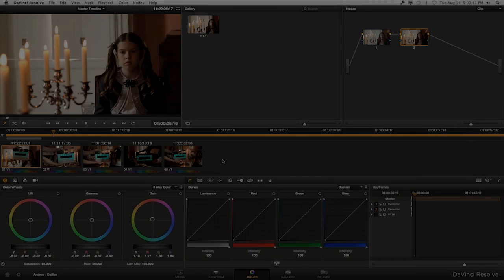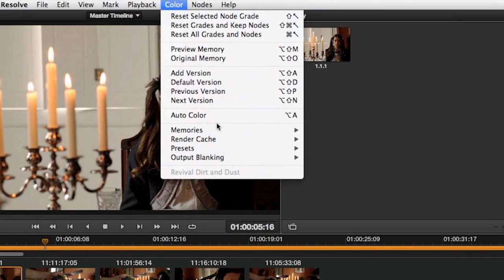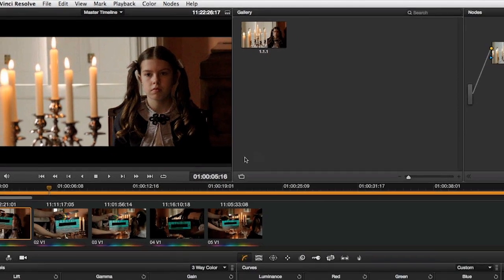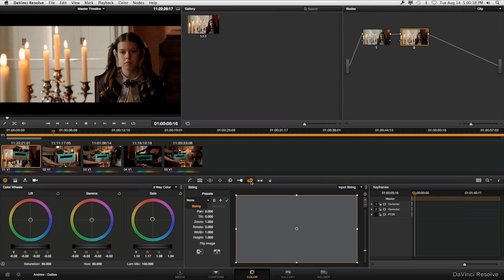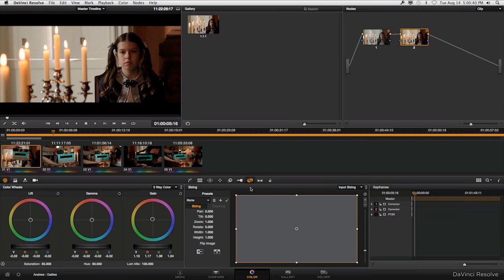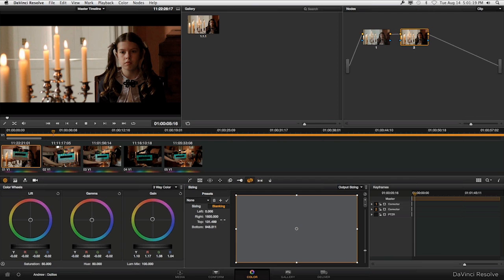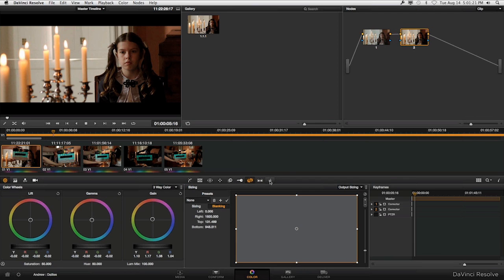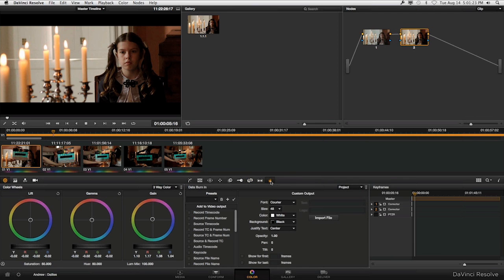Advanced Dailies Workflows in DaVinci Resolve 9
There is a growing trend to bring the features of the traditional lab directly to set in a more portable solution yet still have a powerful color grading tool that can handle the various tasks associated with dailies. This webinar delves into the various features available in DaVinci Resolve 9 that are used to create dailies from on-set media.

We will look at a whole host of features that come with Resolve version 9 to aid in the ability to auto or manually sync audio, create burn-ins and easily batch render multiple deliverables.

At its core DaVinci is a color grading solution, therefore, we'll also explore how Resolve can be used to create, track, apply and pass-along color or "looks" from set, to dailies creation, and through to final finishing.